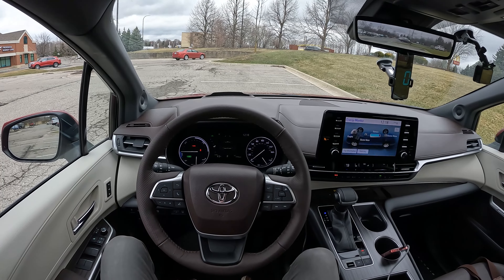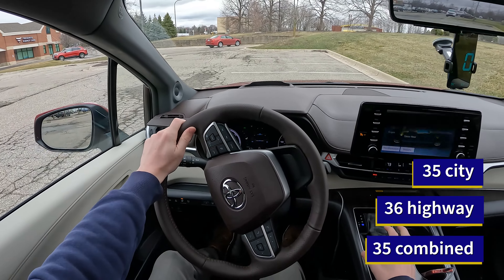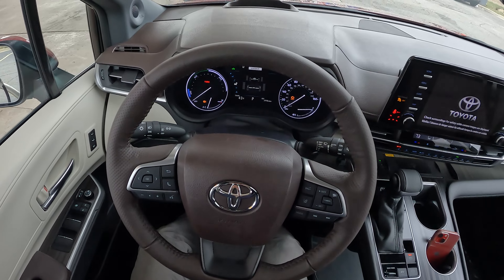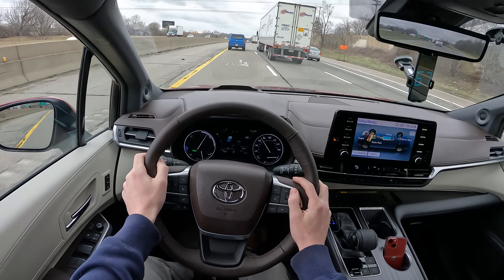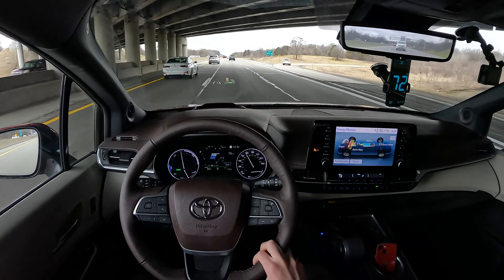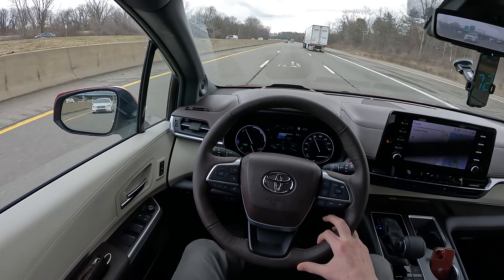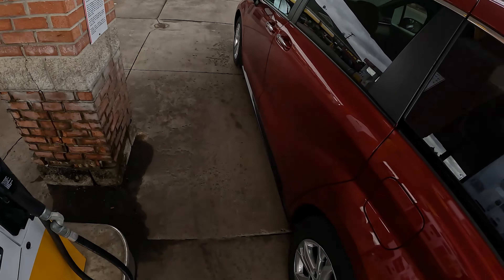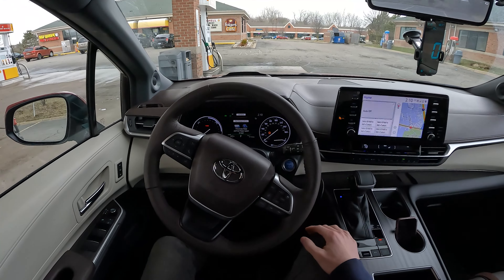2022 Toyota Sienna AWD – MPG Test | Real-world Highway Fuel Economy Test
There aren't many vehicles that can move as many people as efficiently as the new Toyota Sienna. Even if you probably won't see EPA estimates at highway speeds, 30+ mpg is still great!